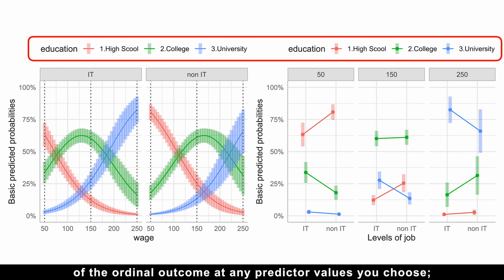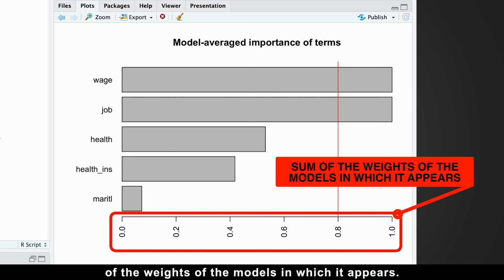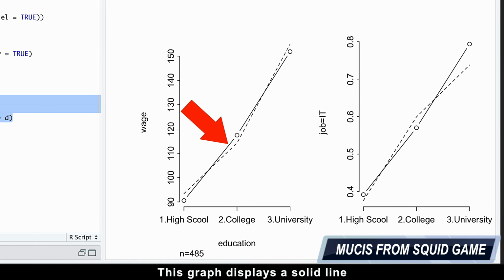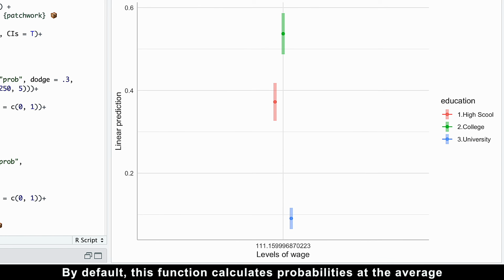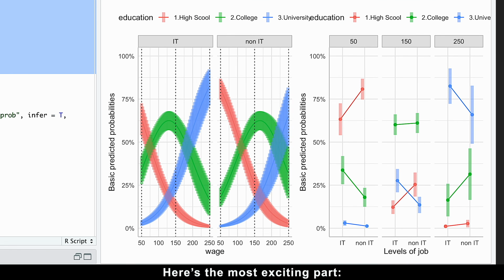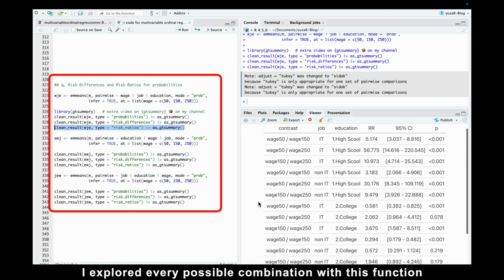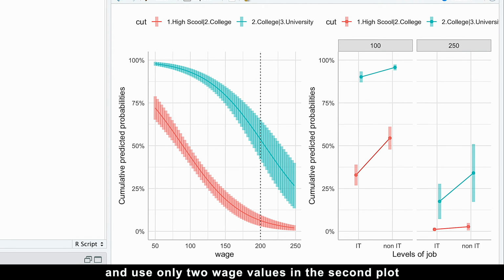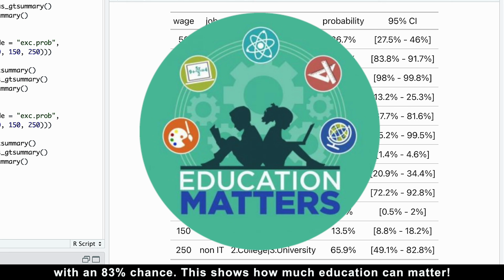🎬 Multivariable Ordinal Regression in R: The Ultimate Masterclass (4K)!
Welcome to my VLOG! My name is Yury Zablotski & I love to use R for Data Science = "yuzaR Data Science" ;)

This channel is dedicated to data analytics, data science, statistics, machine learning and computational science! Join me as I dive into the world of data analysis, programming & coding. Whether you're interested in business analytics, data mining, data visualization, or pursuing an online degree in data analytics, I've got you covered. If you are curious about Google Data Studio, data centers & certified data analyst & data scientist programs, you'll find the necessary knowledge right here. You'll greatly increase your odds to get online master's in data science & data analytics degrees. Boost your knowledge & skills in data science and analytics with my engaging content. Let's embark on this data-driven journey together!